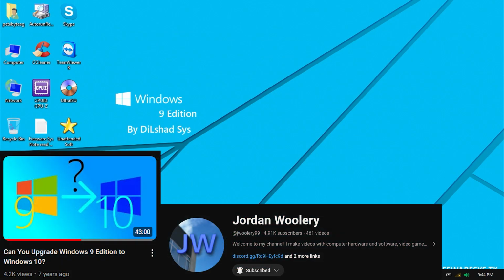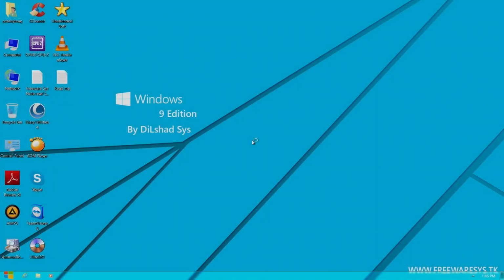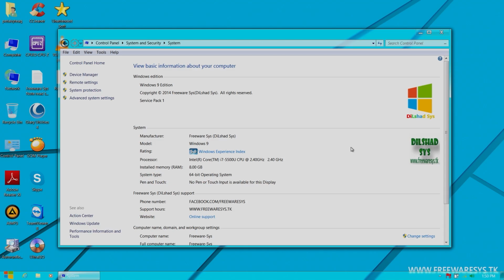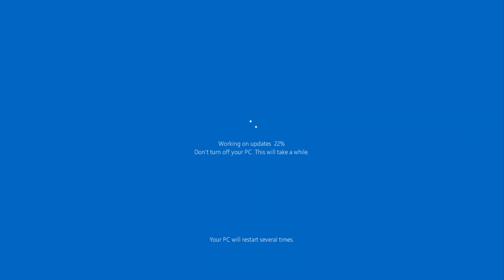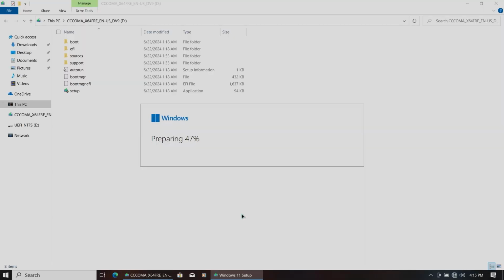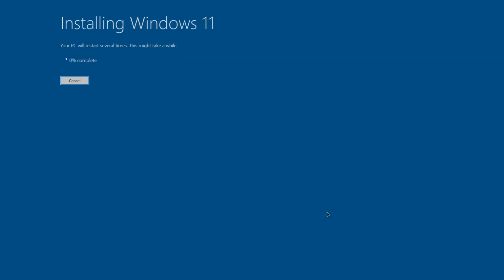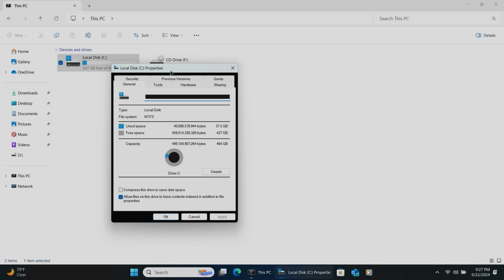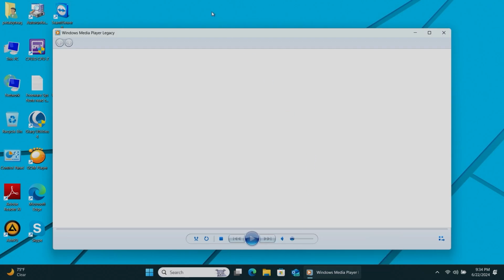Upgrading Windows 9 Edition to Windows 11